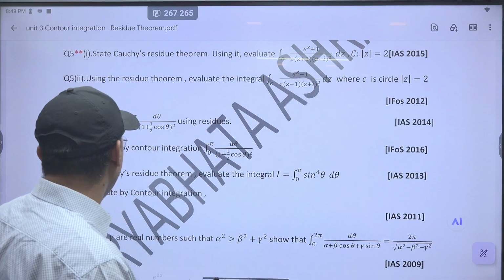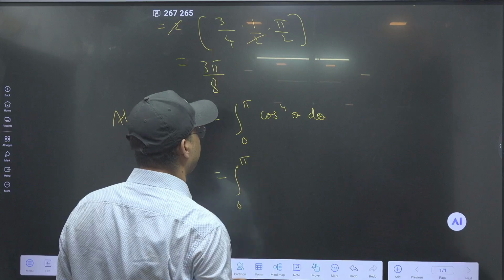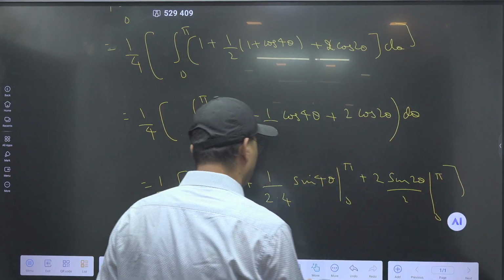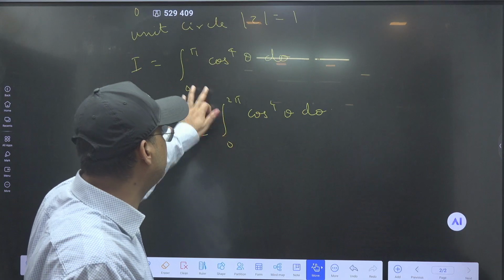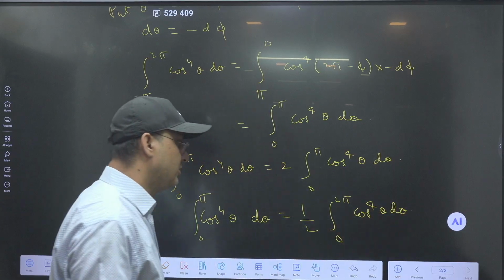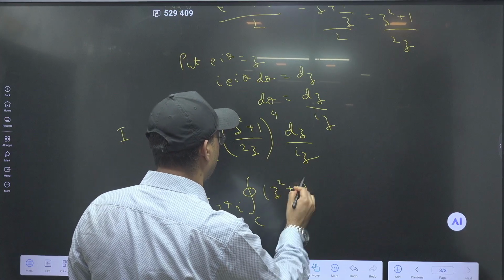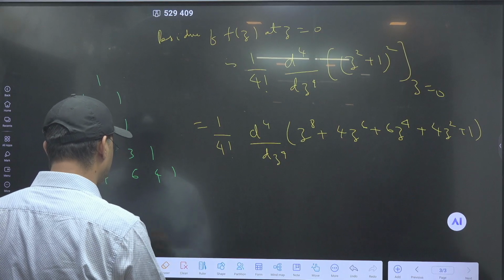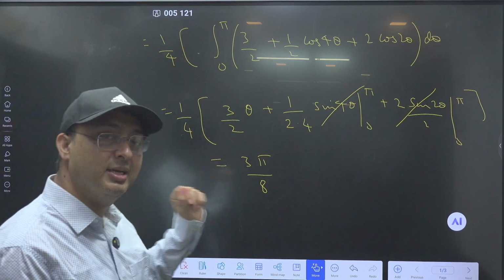NYQ – Episode 7 | Can We Predict UPSC Maths Optional Questions? | PYQ Analysis | Maheep Sir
NYQ – Next Year Questions | Episode 7

Can UPSC Mathematics Optional questions really be predicted?

At first, it may sound impossible. But when you carefully analyse Previous Year Questions (PYQs) over decades, certain patterns begin to emerge.

Welcome to Episode 1 of our brand-new NYQ (Next Year Questions) series.

At Aryabhata Ashram, we don’t believe in random guessing. Our NYQ approach is built on a systematic analysis of 1979 to the latest UPSC Mathematics Optional PYQs, helping students understand recurring concepts, examiner preferences, and evolving question trends.

In this episode, Maheep Sir compares NYQs with actual PYQs and explains how intelligent question prediction is based on concept analysis—not luck.

🎯 In this episode, you’ll learn:

✅ What is NYQ (Next Year Questions)?
✅ How PYQs reveal recurring UPSC patterns.
✅ The logic behind question prediction.
✅ Why concept-based preparation is more effective than memorising questions.
✅ How serious Mathematics Optional aspirants can prepare more strategically.

Our goal is not to guess the paper. Our goal is to understand the examiner’s thinking.

If you’re preparing for UPSC CSE with Mathematics Optional, this series will help you prepare with greater clarity, confidence, and direction.

📍 Aryabhata Ashram

Specialised Coaching for UPSC Mathematics Optional & CSAT

✔ 1979–Latest PYQ Analysis
✔ NYQ (Next Year Questions) Framework
✔ Concept-Based Learning
✔ Regular Tests & Answer Discussions
✔ Personal Mentorship
✔ Classroom + Online Learning

📍 47, Near Batra Medicos, Bada Bazar, Old Rajinder Nagar, New Delhi – 110060